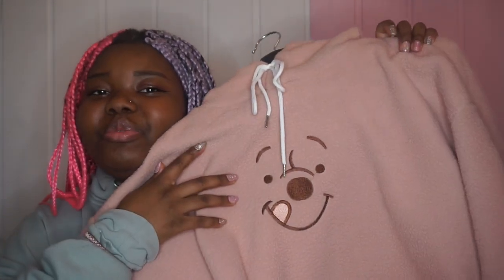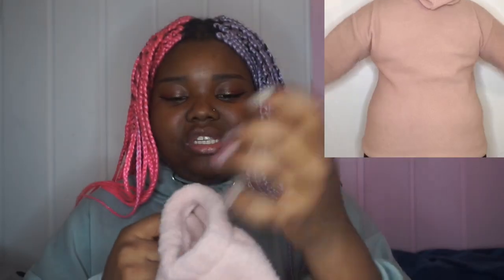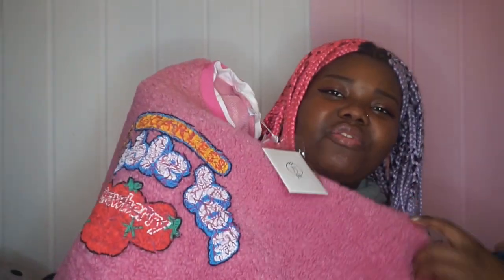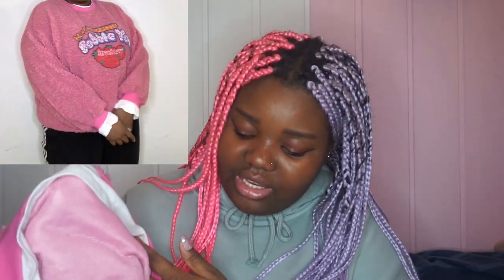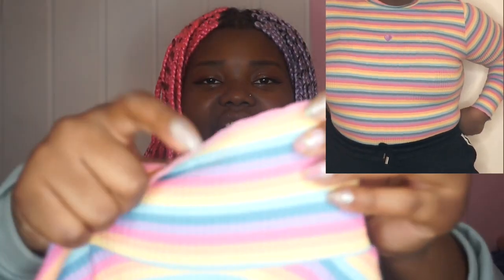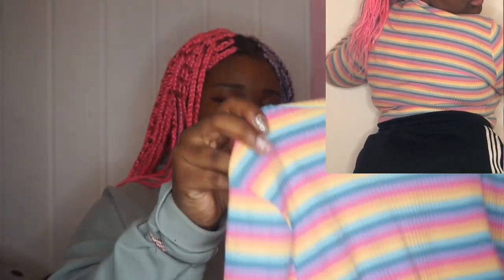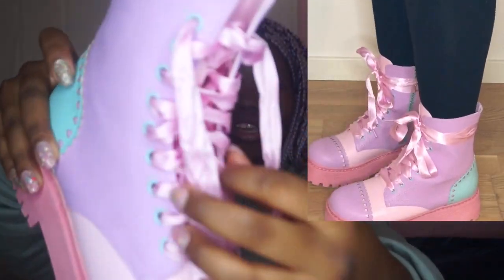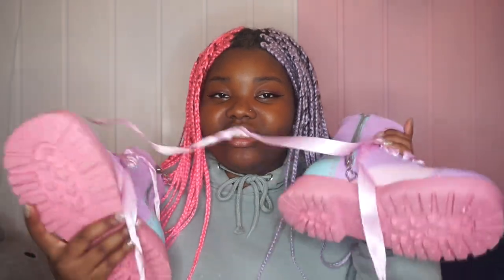When you can't say how much you've spent cause your mom is watching😳HAUL! Part 2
This is a video of my showing a lot of things that i've bought online Part 2
In this one i show what i've bought from Aliexpress, Cutiekill, Storedogdog/dogdog, Dollskill and H&M. Some of the stores also offers trendy clothes from Plus sized gals like myself which is very exciting for me!

In part 3 i will show some clothes from other stores and a lot from Shein which is pretty simular to Zaful and Romwe. I watched Pretty pastel please 's video trying on clothes from Shein with Tiasha and got inspired to buy some stuff from there as well since i'm a plus sized "little" girlie, so that video will be coming soon.

𝗮𝗹𝗶𝗲𝘅𝗽𝗿𝗲𝘀𝘀: 1:43
Ringlight

Sweater
Think it's sold out. Can't find it :/

Blue flame boots
Can't find them, but they're called HOT AS ICE COMBAT BOOTS

Pink combat boots
Can't find them as well, but they're called BUBBLEGUM PARTY COMBAT BOOTS

𝗛&𝗠:

Knitted top
Can't find it online. Bought everything from H&M at a store

Sweatpants
Can't find it online too

Follow me on Coverstar:
v.zozimo :D

About me:
Hi! My name is Victoria. I live a strange life in Oslo (Norway).
I really love K and J- fashion, k beauty, Kpop (Army and kind of a merry-g0-round), Korea and make up in general, challenges, vloging and other stuff.
I also love pink and a lot of things people in Norway judges others for wearing. So making these videos, posting them on Youtube and getting a lot of positive response is something that really makes my day and that's why i make videos on this platform :D

I also sing a lot. I make songs at a studio with some help. You can watch some of my vlogs in the studio and other stuff like covers etc.

song:
My songs on youtube:
Annyeooong!